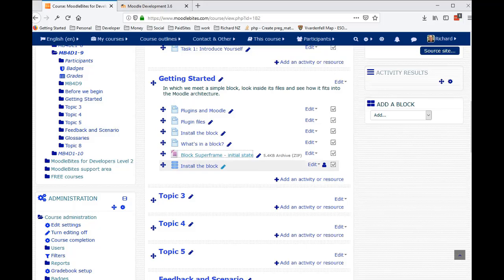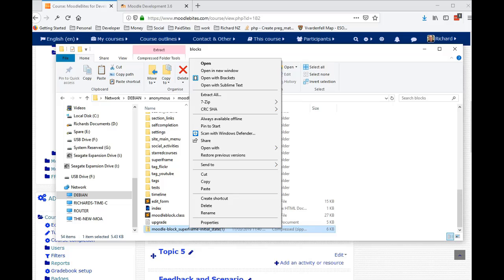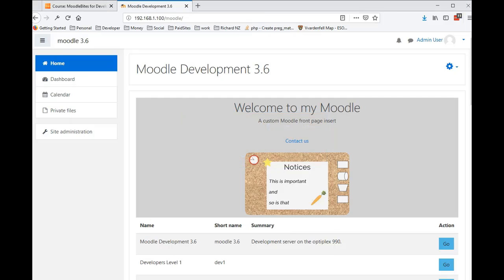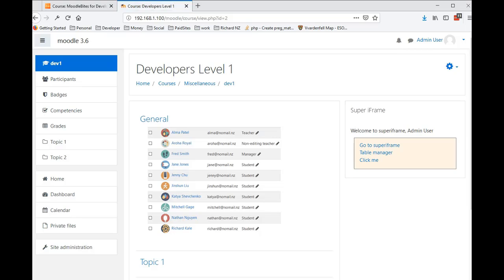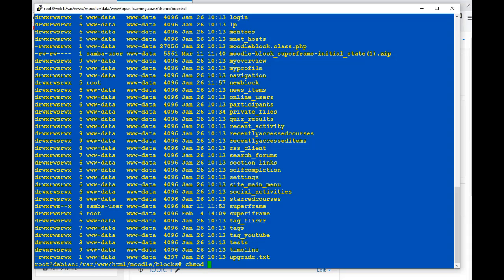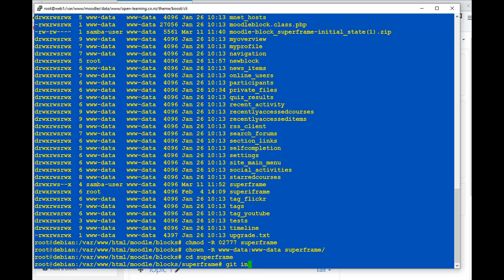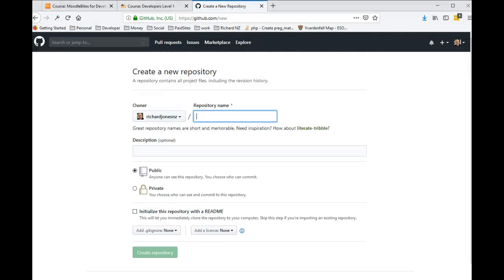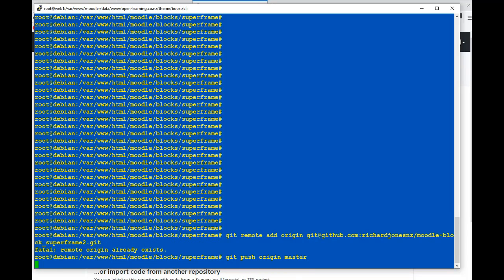MB4D Level 1: week1 install superframe block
How to install the superframe block and create a GitHub repository for the code.